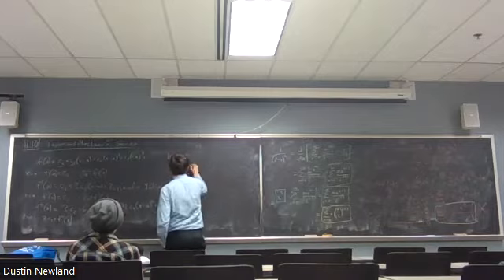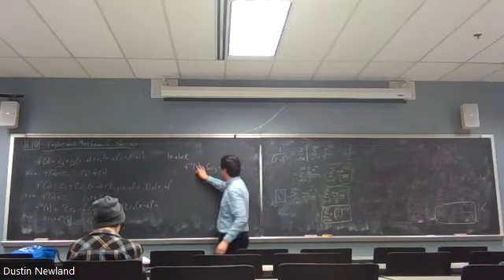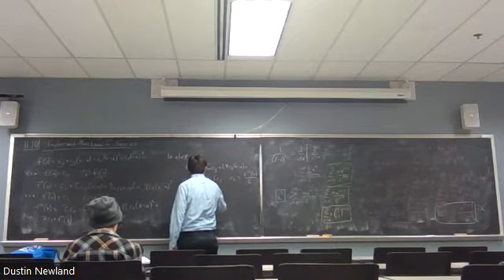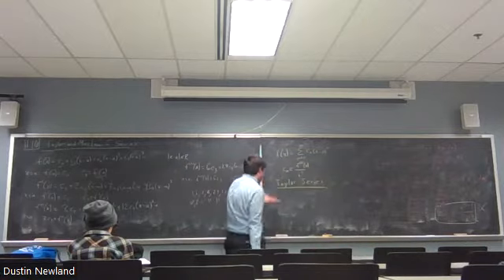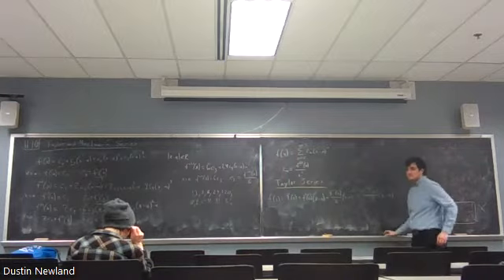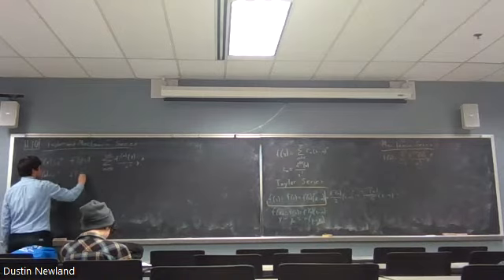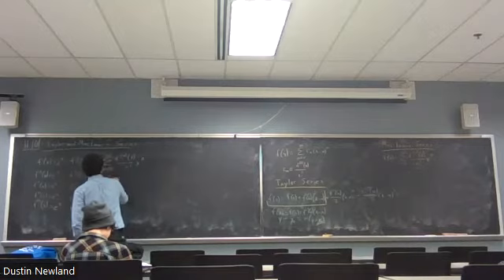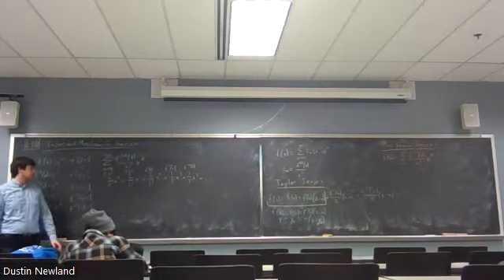Calculus II Section 11.10: Taylor and Maclaurin Series Part 1